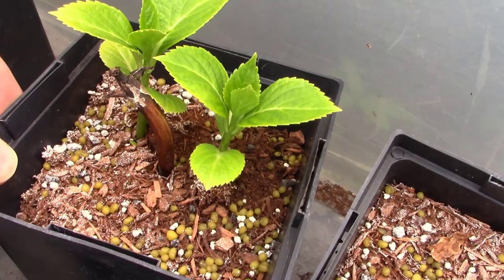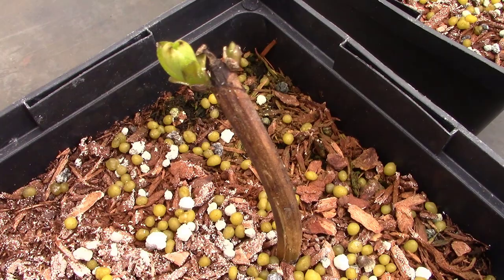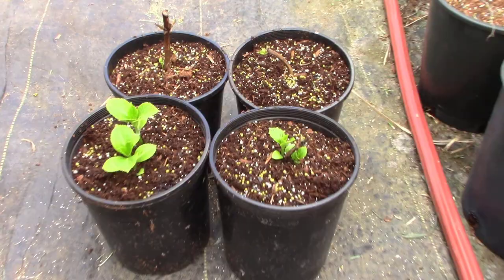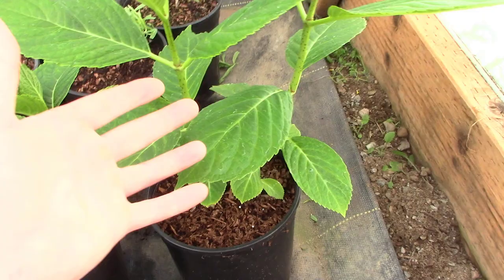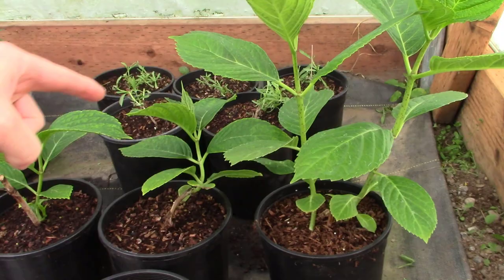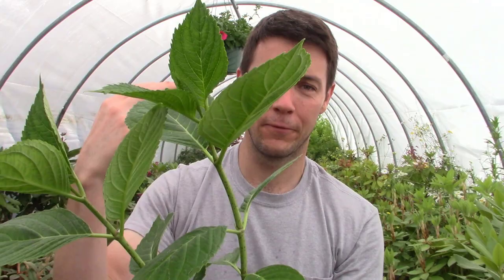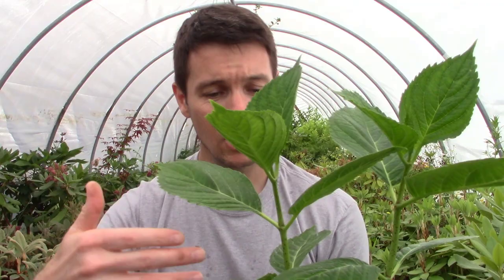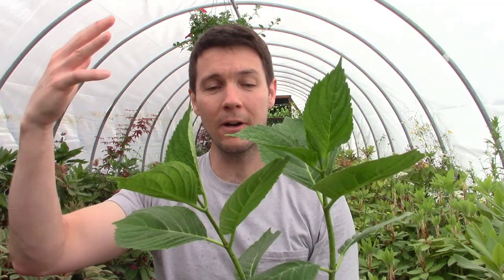How are the Oregon HYDRANGEA Cuttings Doing Now?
Remember those hydrangea cuttings we took along the Oregon coast?  Well here they are after rooting last summer and then going through the winter.  We originally started this propagation project last summer with these hydrangeas that we were able to get at a nursery just south of Tillamook.  The hydrangea there have the most beautiful blue bloom.  They sat in the hoop house through the winter and now it's time to grow them out.